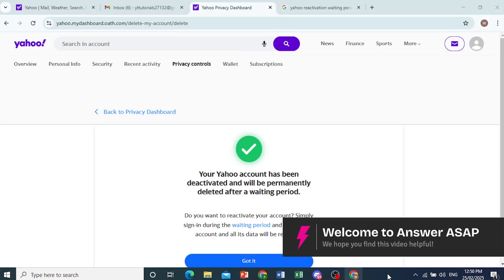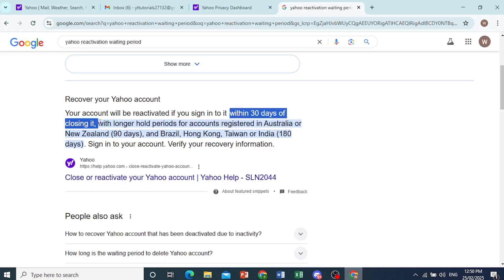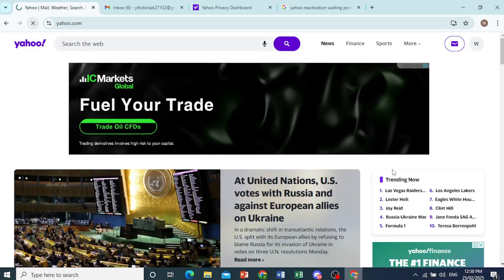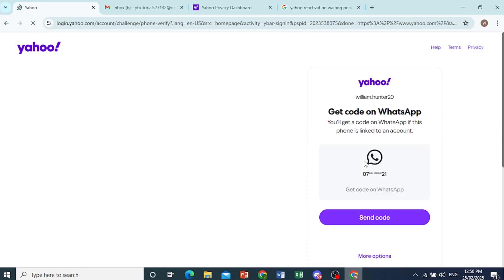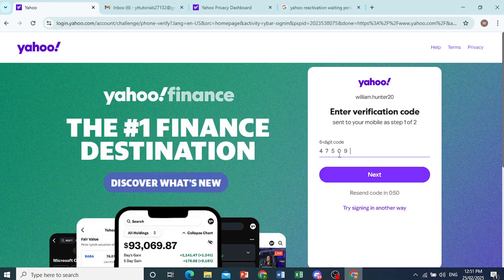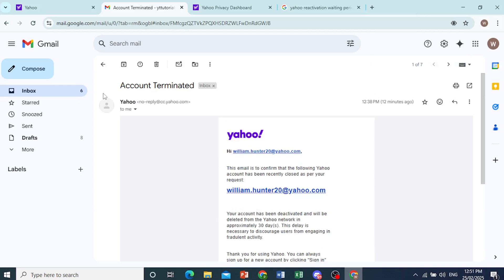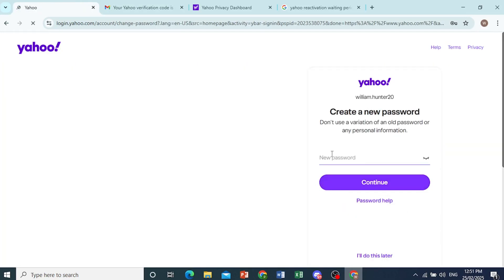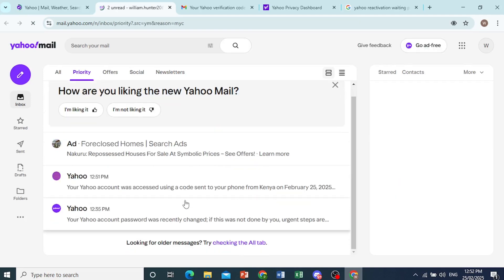How to Reactivate Your Yahoo Account (Step by Step)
Accidentally deactivated your Yahoo account or need to regain access? This step-by-step tutorial will show you how to reactivate your Yahoo Mail account, restore lost emails, and troubleshoot login issues. Learn the time limits for reactivation and what to do if your account has been permanently deleted.